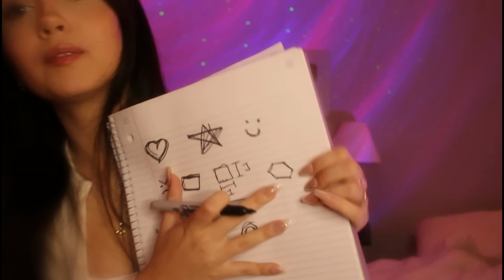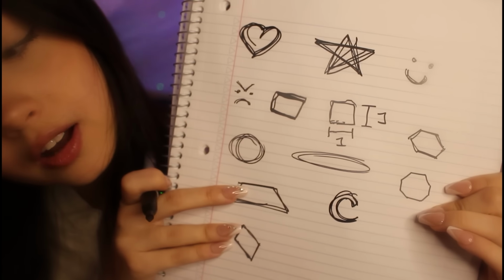ASMR Focus Exam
♡ A SPECIAL thank you to my channel members who help make these videos possible ↓

THANK YOU !! :DD

the intro test was inspired by ASMR rebecca :3 this is a bit faster-paced and not usually my fortee xP

FAQs:

What is ASMR? A feeling of well-being combined with a tingling sensation in the scalp and down the back of the neck, as experienced by some people in response to a specific gentle stimulus, often a particular sound.

Why soft spoken? I loveee this type of ASMR and many others do too!!

Where are you located? East Coast of the USA!